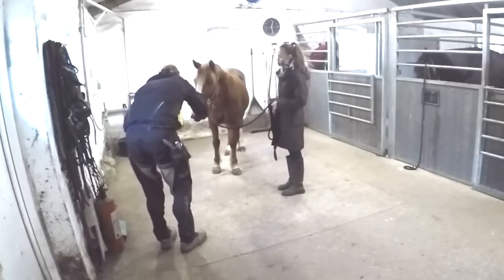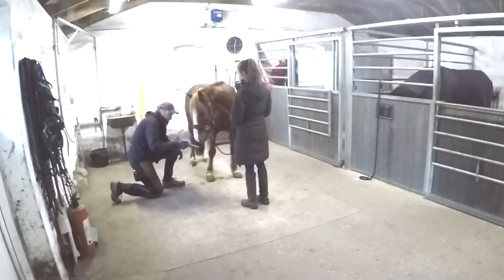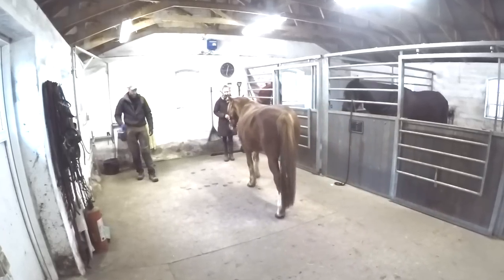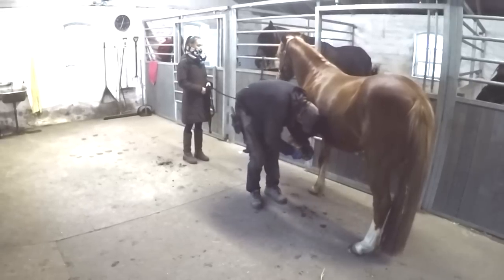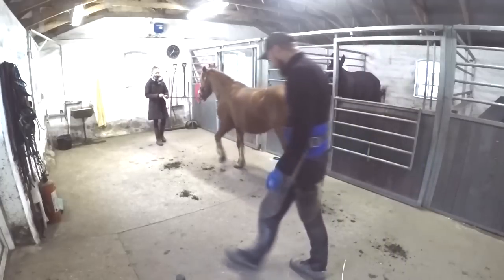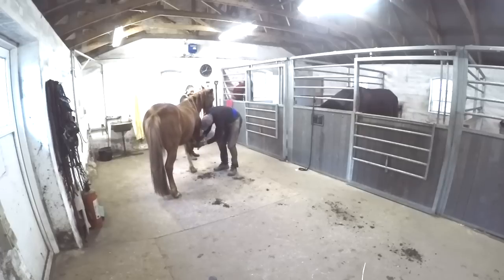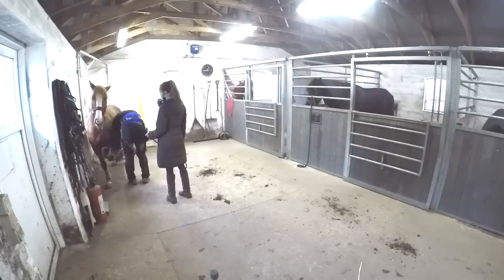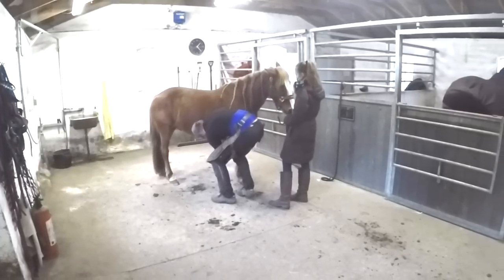S1 E9 Trimming a mistreated horse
When a horse has been abused and has lost her trust in people, especially in farriers and trimmers, when the trim is urgent but there are no facilities available, there still hope of gaining the horse's trust again and getting the job done.
By using negative reinforcement, meaning backing off and removing any pressure when the horse cooperates, relaxes and stands still, in order to make her understand that all I want is her cooperation, by being calm and confident at all times and no matter what happens, and especially by giving the horse plenty, plenty of time, the trim becomes possible again.
Here is a simple step by step method you can use to bring your horse from abuse, fear and pain to trust, confidence and soundness.